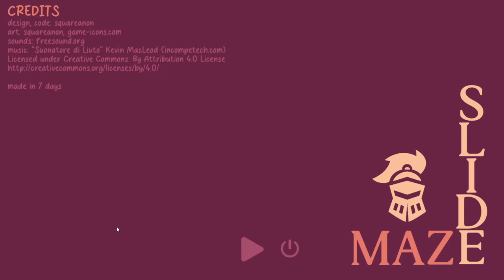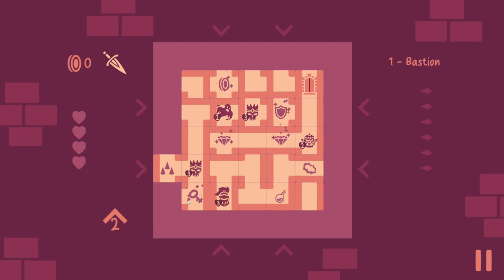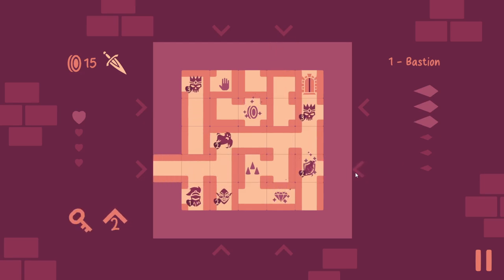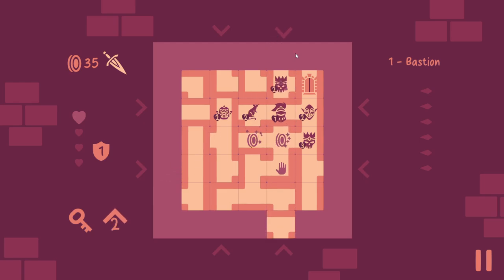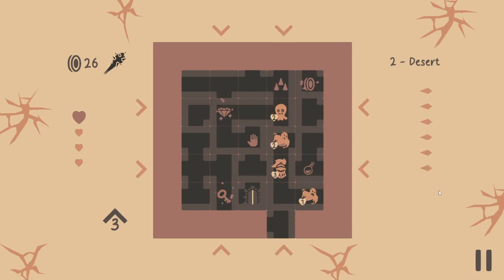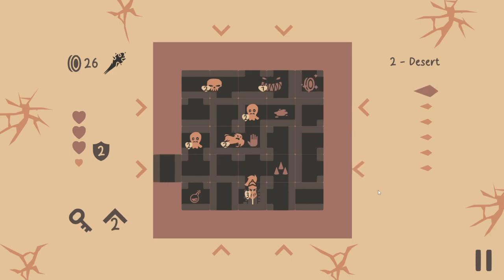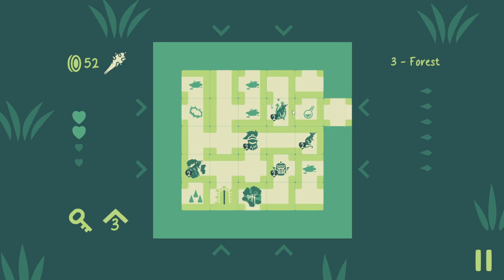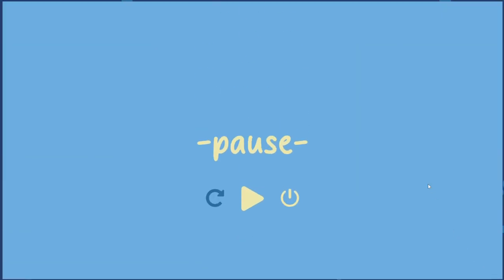Labyrinth Roguelike made in 7 Days! – SlideMaze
Let's play SlideMaze, a little puzzle roguelike made in exactly 7 days! SlideMaze gameplay with JustDaZack.

SlideMaze Introduction: 00:00
SlideMaze Gameplay: 00:30
SlideMaze Final Thoughts: 09:55